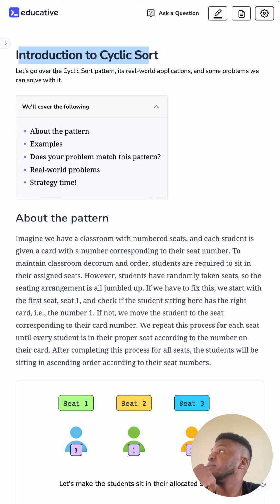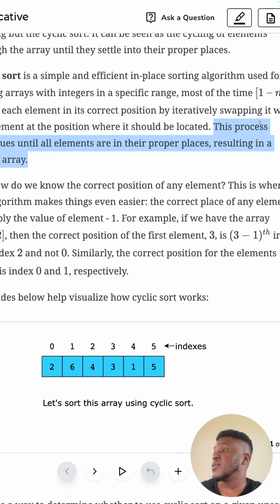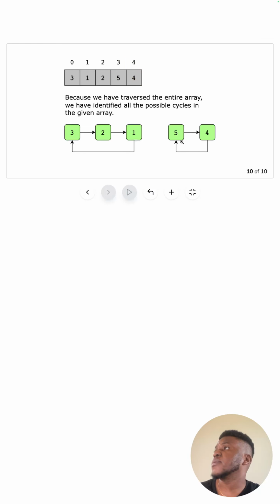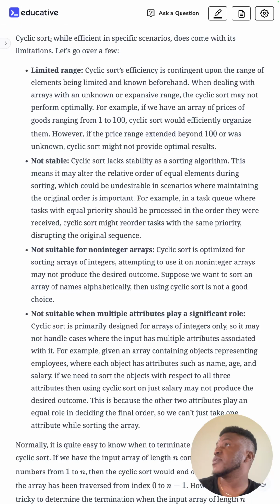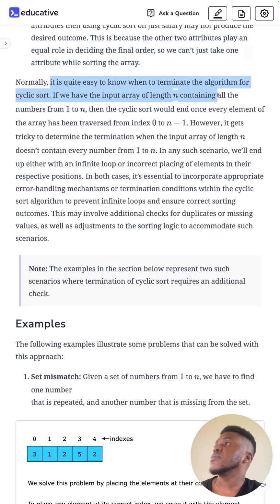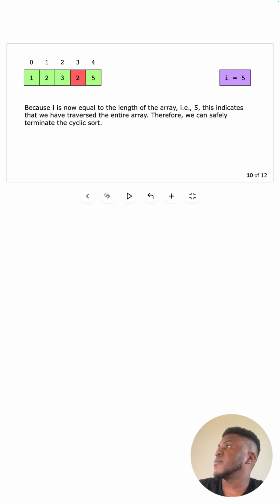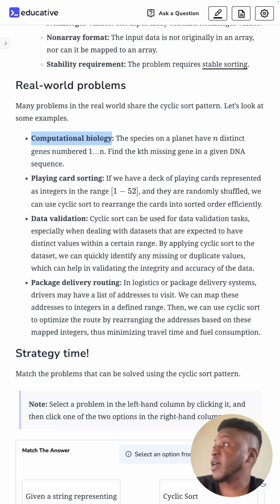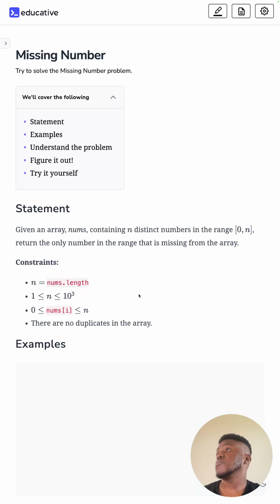Educative.io Day 88: Cyclic Sort | Pattern Introduction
From "Grokking Coding Interview Patterns in JavaScript" on educative.io